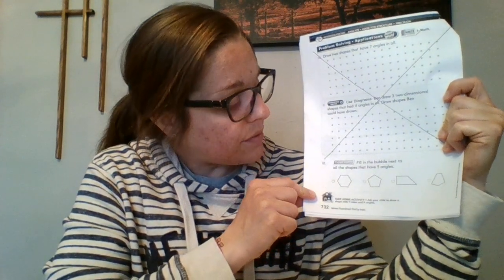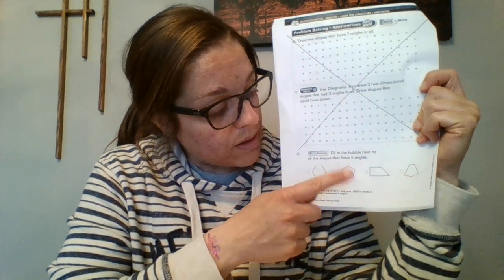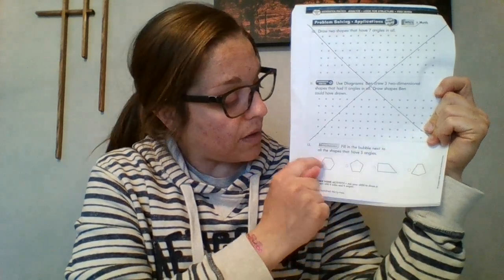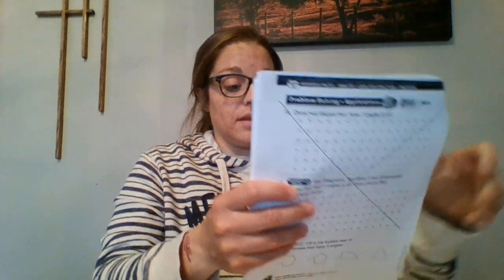Math Lesson 11.5: Angles in Two Dimensional Shapes